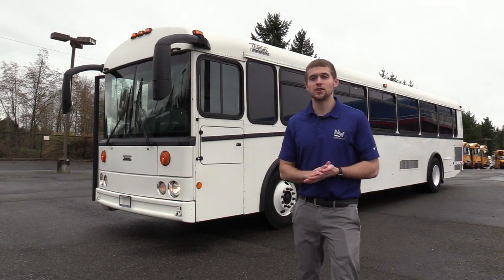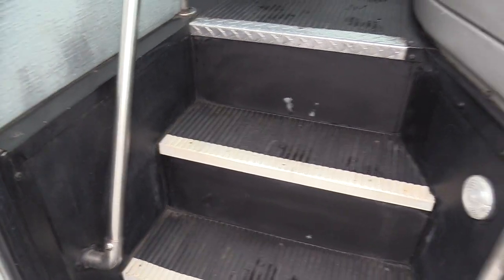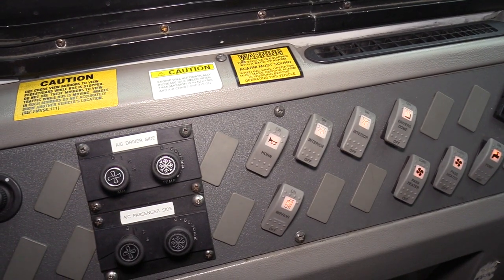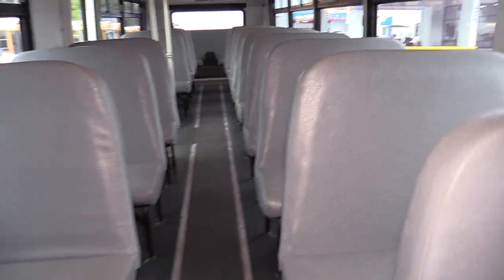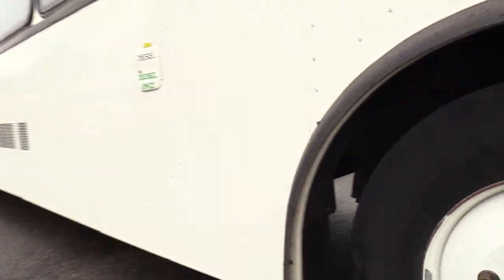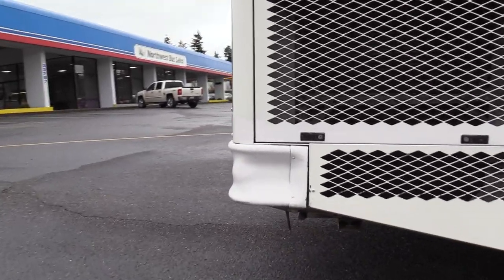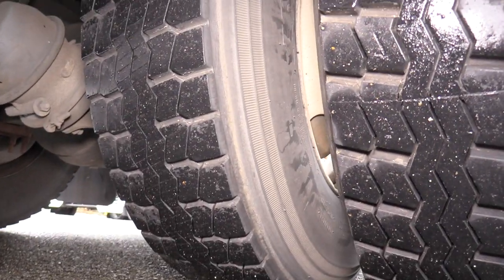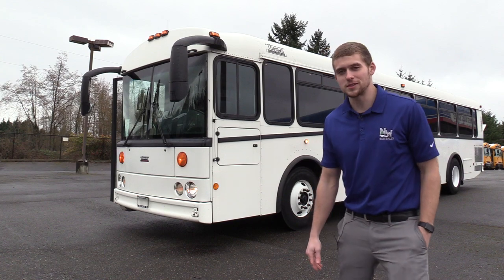2006 Thomas Saf T Liner HDX 44 Passenger Commercial Bus - B62184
2006 Thomas HDX Rear Engine 44 Passenger Commercial Bus - B62184

Bus Body Manufacturer: Thomas Built Buses
Bus Body Model: HDX
Chassis Manufacturer: Thomas
Year: 2006
Engine: Caterpillar C7 7.2 Liter Turbo Diesel
Transmission: Automatic
Brakes: Air Brakes
Mileage: 128,100
Passenger Entry Door: Air Operated
Passenger Capacity: 44 Passengers
Seating Features:
​Bench Seats
Grey Seat Covers
Lighting, Exterior: Marker, Turn, Brake, Reverse and License Plate Lights
Lighting, Interior: Stepwell, Dome and Drivers Lights
Heat: Driver & Passenger Heat System
A/C: Ducted Air Conditioning System
Mirrors: Large Exterior Mirrors
Media:
​AM/FM Stereo
Passenger Speakers
​Chassis Features:​
High Idle
Intermittent Wipers
Tilt & Steering Wheel
Options:
Tinted Passenger Windows
Dual Entry Grab Bars
Dual Passenger Entry Doors
Full Rubber Floor w/ Ribbed Aisle